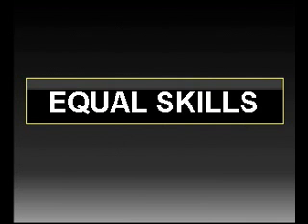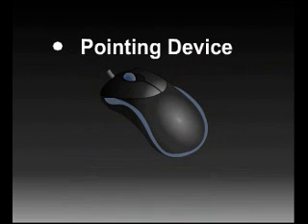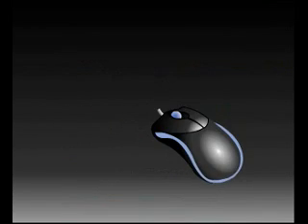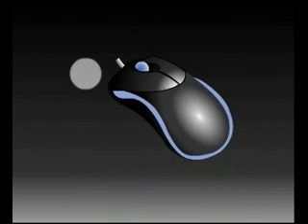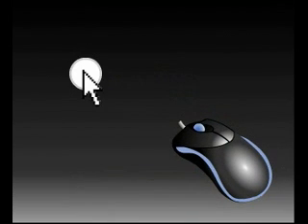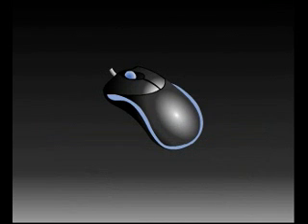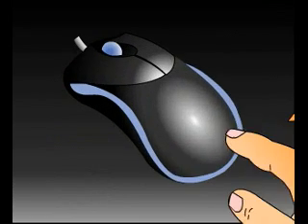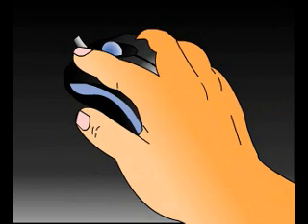Equal Skills Module 1_3 Using the Mouse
Module 1_3 of the Login to Learn Equal Skills course demonstrates how to use the Mouse.